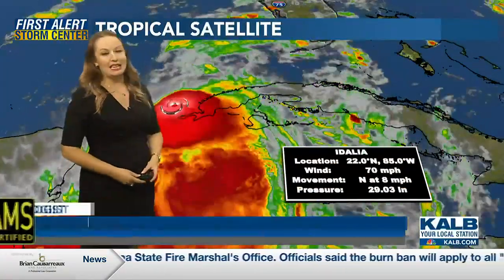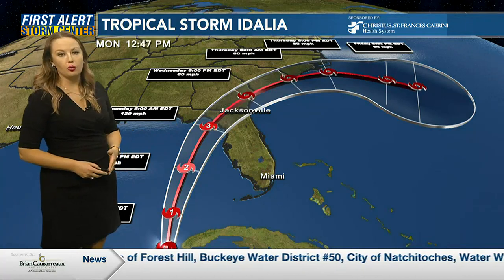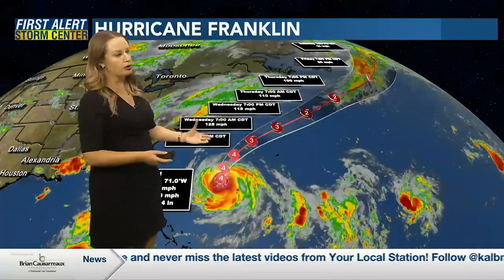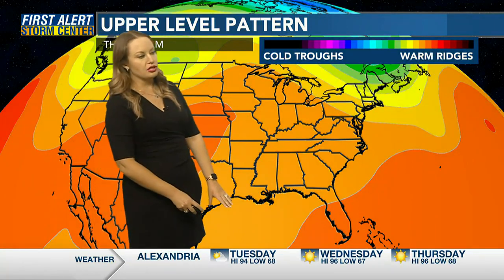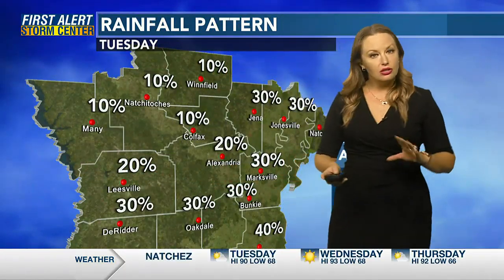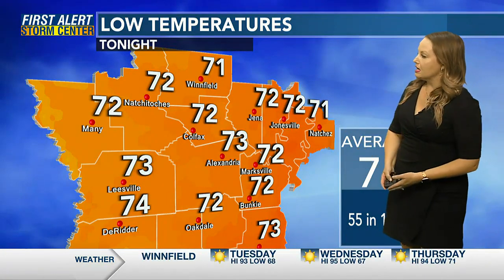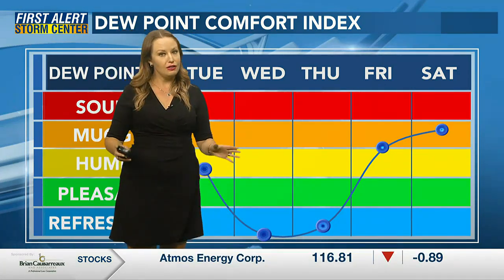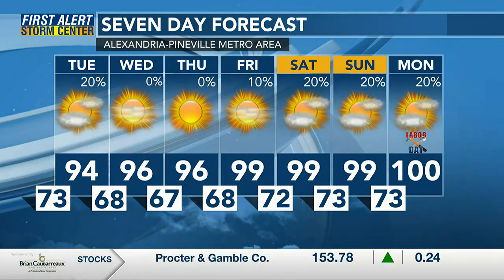Meteorologist Rachael Penton's Nightside Forecast (August 29)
A much needed break from the heat and the latest on future Hurricane Idalia.